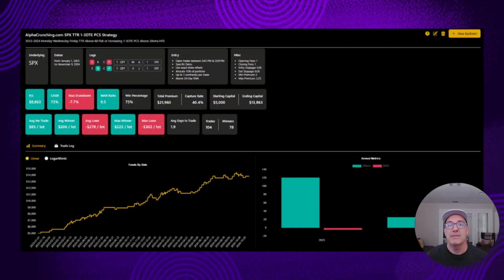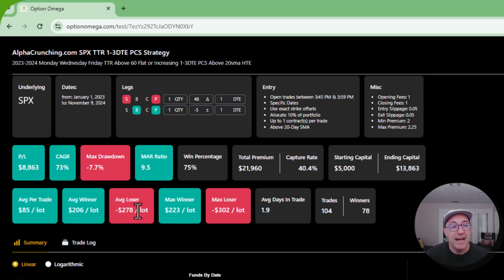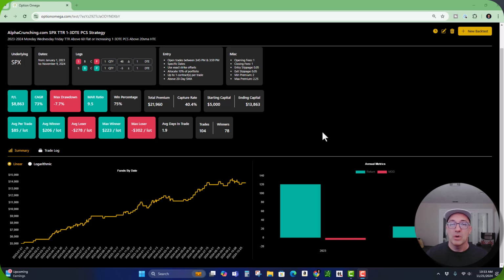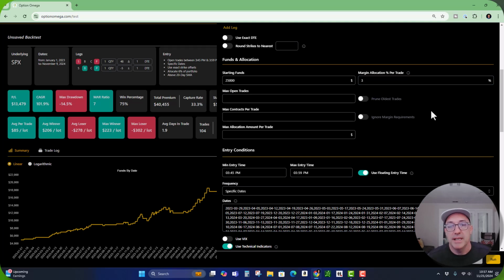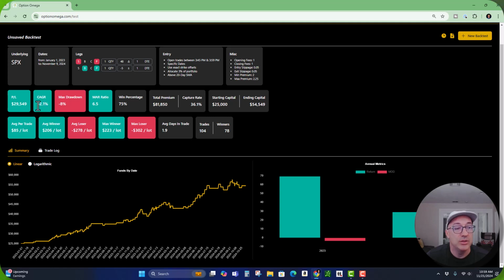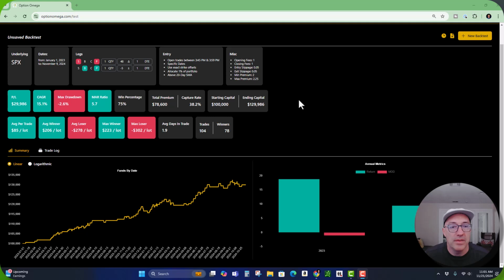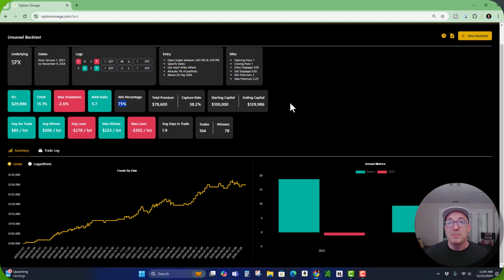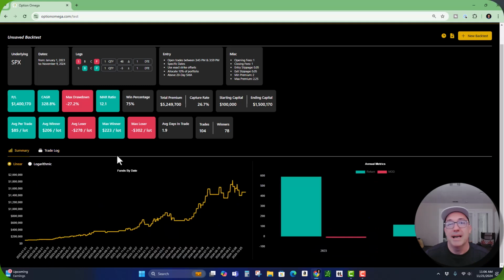Options Position Sizing Case Study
Options Position Sizing Case Study - SPX Weekly Options

Knowing how to properly position size your option trades can make a huge difference in your trading results. In this video, we'll compare an AlphaCrunching.com strategy for trading SPX Weekly Options using different accounts sizes and allocations.

After that, check out and join the community for free right now where there are daily posts with clues to the where the market may be headed next.

Also on the website, Alpha Traders Club is where I host my SPX Live Chat each day for trading SPX weekly options along with 1DTE and 7DTE trade alerts. We focus on premarket data and levels, technical analysis, and options flow for trading high probability trades for weekly income.

PS:

Updated options trading research now available in the SPX Income Masterclass geared towards beginners with small accounts and for those who don't want to watch the market all day. The strategies included in this Lifetime Access and Updates course are mechanical in nature and lend themselves to automated trading which is also discussed in the course.